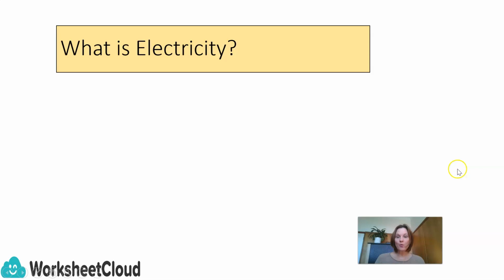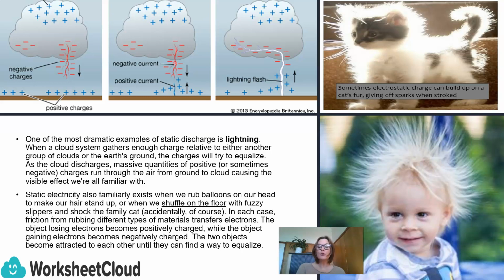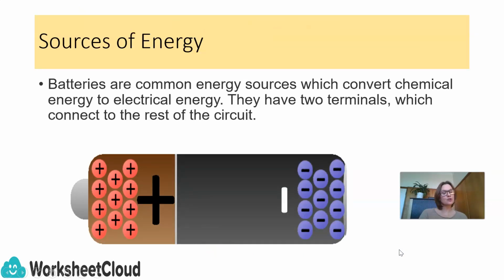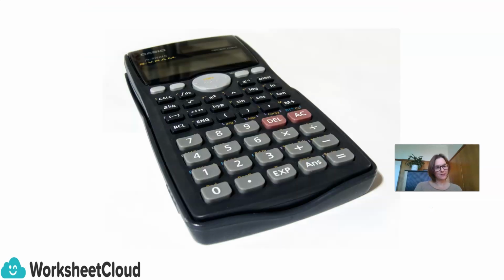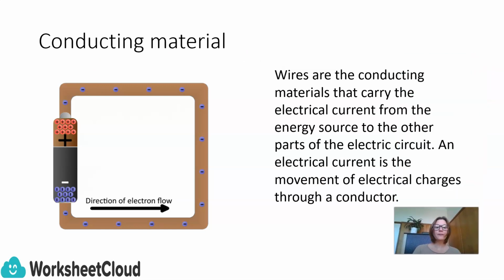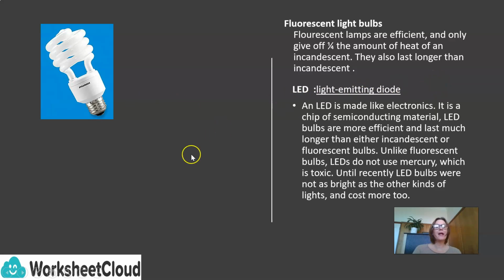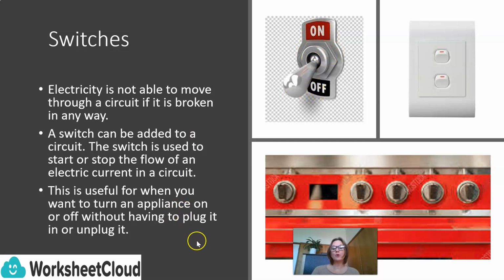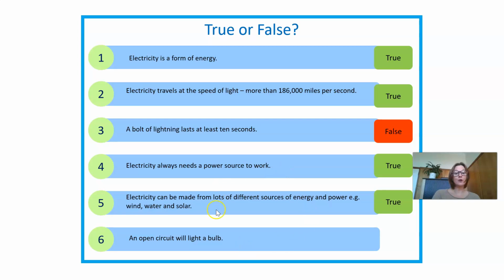Grade 6 - Natural Sciences - Electric Circuits / WorksheetCloud Online Lesson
In this Grade 6 Natural Sciences video lesson we will be teaching you about Electric Circuits.